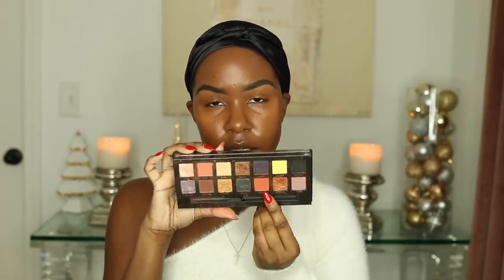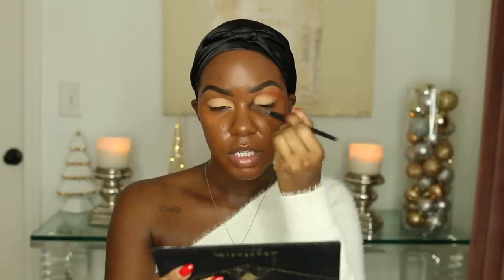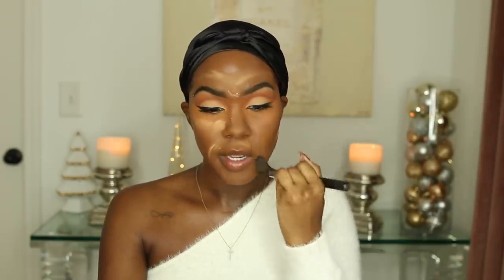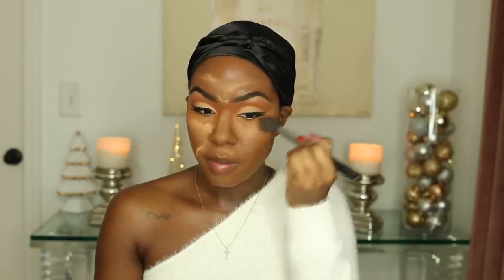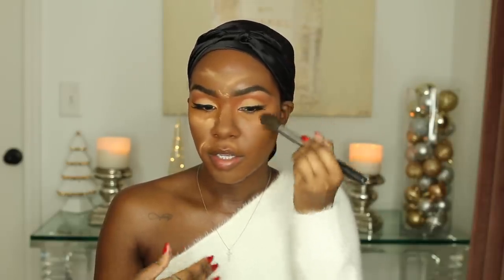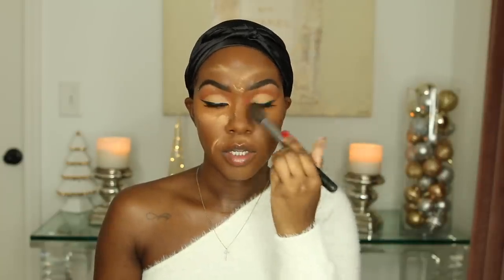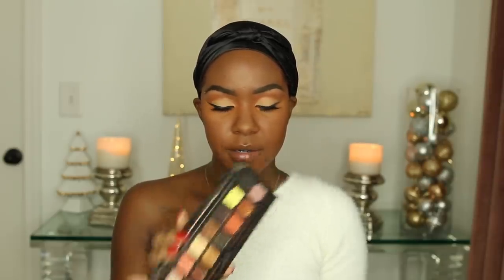Classic Holiday Glam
A nice classic holiday for you babes! xo, Kendra

NARS Radient Longwear Foundation - Caledonia

Benefit Goof Proof Brow Pencil 6

Laura Mercier Secret Concealer 6

Fenty Pro Filter Concealer - 430

Laura Mercier Setting Powder - Deep Translucent

Kevin Aucoin Skin Enhancer

Makeup Forever Duo Mat Powder - 218

Anastasia Prism Palette

The Balm Scwing Liquid Liner

Marc Jacobs Velvet Noir major Volume Mascara

Lily Lite Goddess Lashes

ColourPop Avalon Cheek Shock

Anastasia Mahogany Powder Bronzer

KKW Nude 3 Lip Liner

Kylie Cosmetics MaryJo K Lip Liner

Giorgio Armani

Huda Beauty Liquid Matte Lipstick Heartbreaker

Giorgio Armani mgeLip Magnet 403

KelzMurrell
KenMurrell